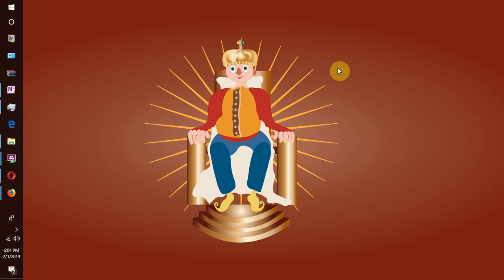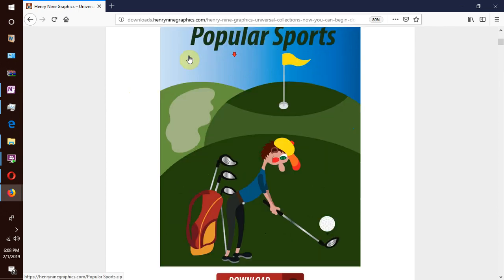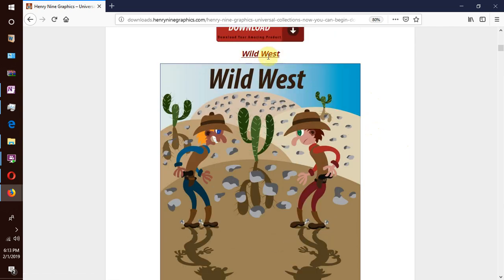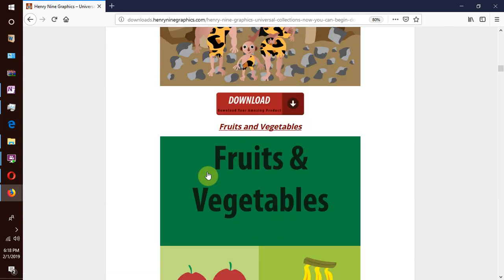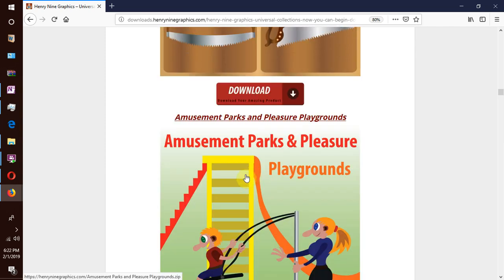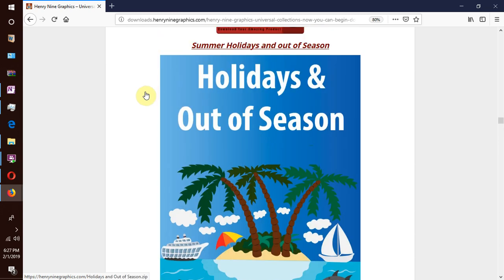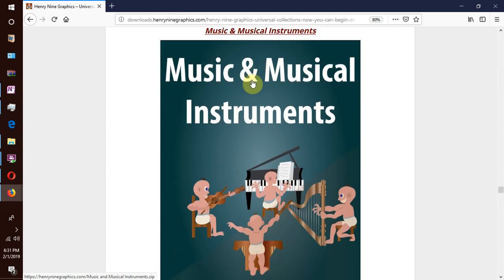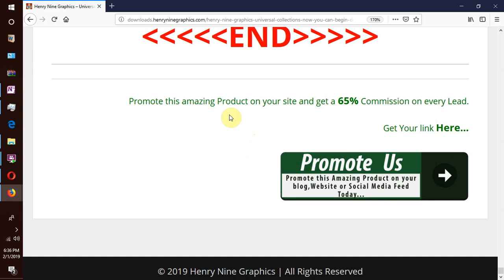How to Download Very High Quality Vector Graphics, images & Clip Art for your blog and website today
Download Vector Graphics, images & Clip Art for your blog, website and many other online publications, for your advertisement Campaigns, book illustrations, Magazines, Newspapers, Business Presentations and So forth. Vector Graphics for your design studio, if you are a designer yourself, you will easily create awesome logos, cool banner ads, animated GIFs, 2D Cartoons, etc. Build Your brand with our premade templates.